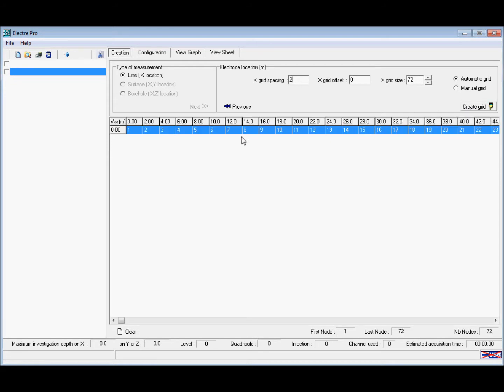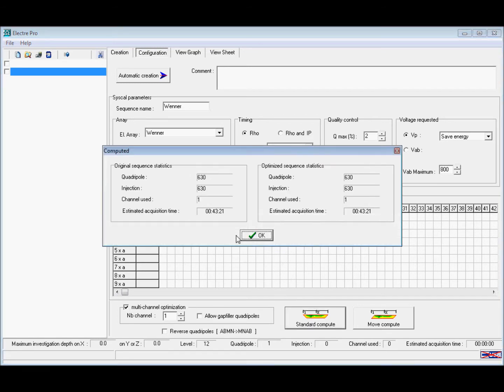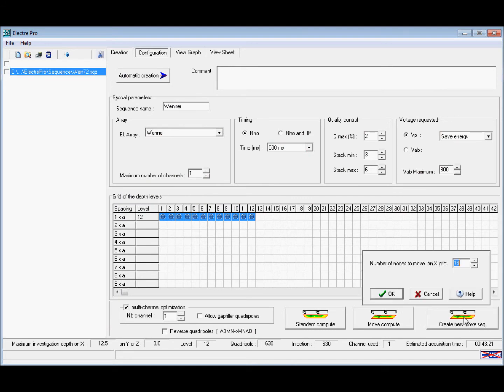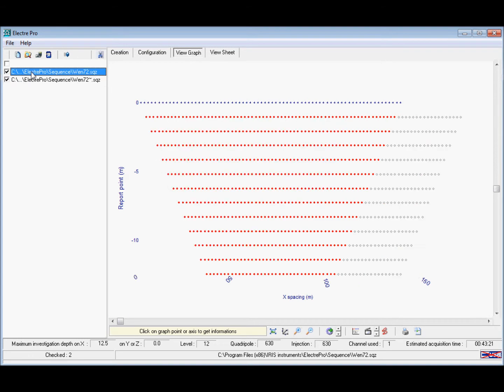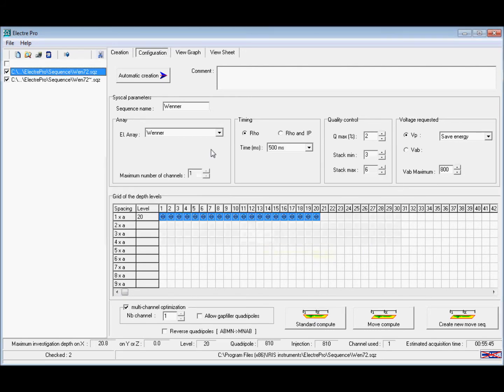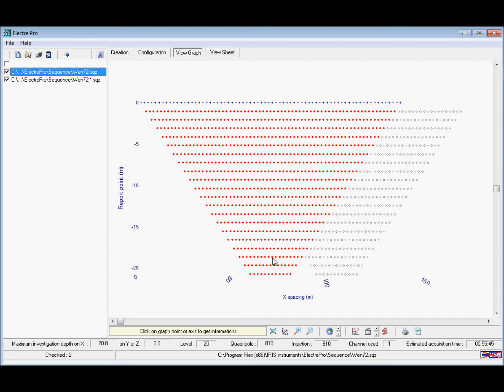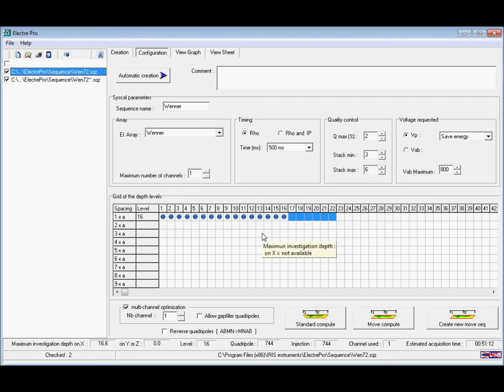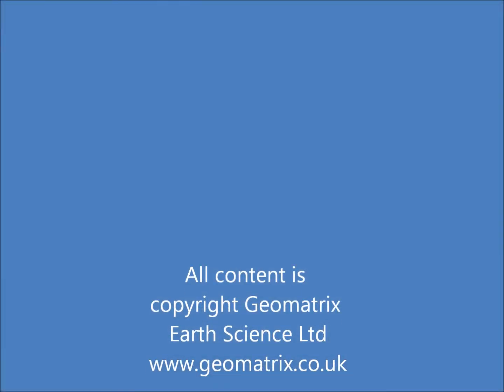Rolalong sequence file creation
Tutorial showing creation of a rolalong sequence file for the Syscal Pro resistivity meter using Electre Pro software.